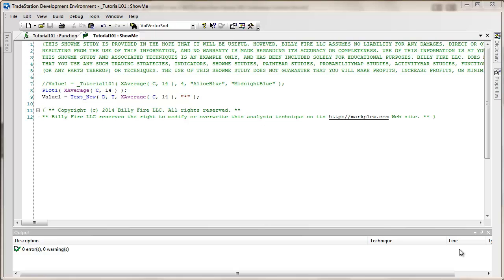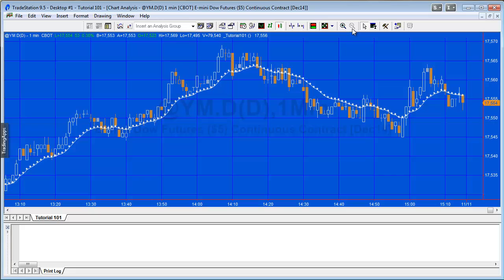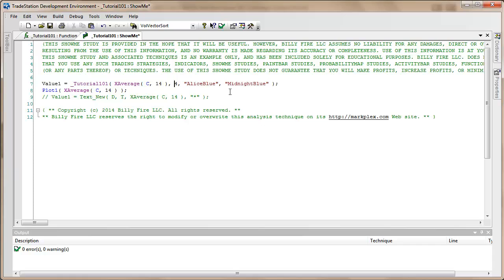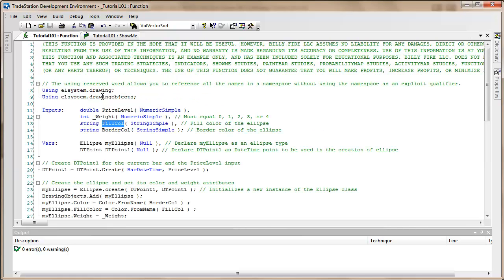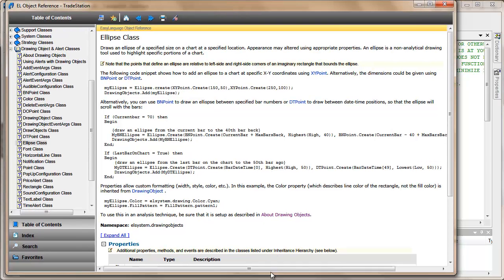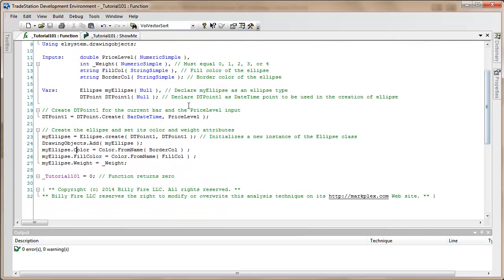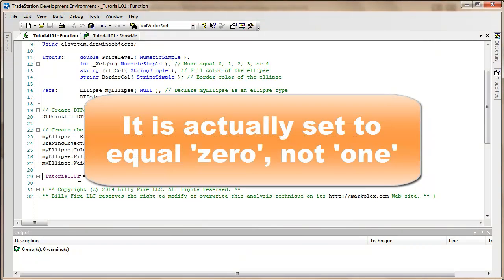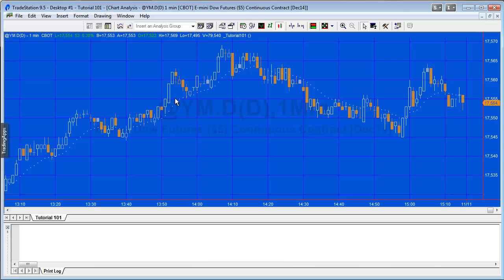Tutorial 101 | Drawing a mark at a specified place on a chart every bar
It is sometimes useful to be able to draw a mark on a chart, at a specific level. For example, when creating and debugging programs you might want to be able to visualize where a value such as a stop loss or profit target is located. Before the new drawing objects became available I would often just add a text symbol (e.g. "*") or a latter (e.g. "x")  to the chart. Text has the advantage that it is easy to draw and can be drawn for a specific bar, as opposed to a trendline which must be drawn between two bars (at least to be visible). It has the disadvantage that it is not necessarily positioned at the exact price level (for example, a quotation mark is at a higher level than a comma).

Tutorial 101 demonstrates how to use the ellipse drawing object to place a small mark on the chart at an exact price level. The technique is built into a function so that it can be reused in other programs.